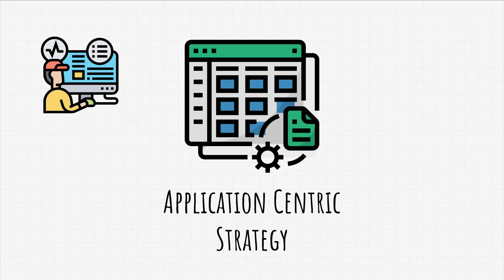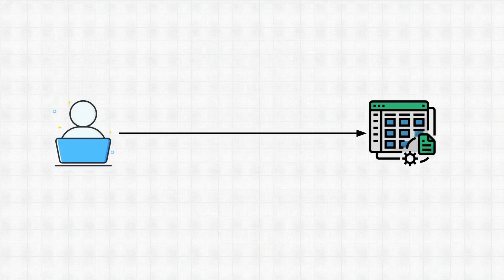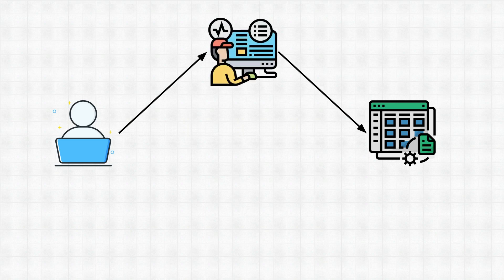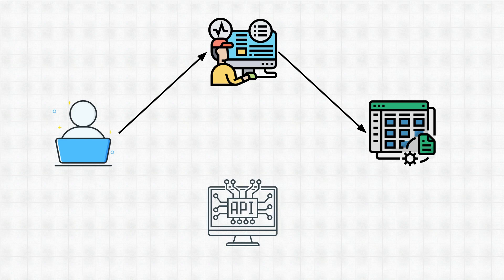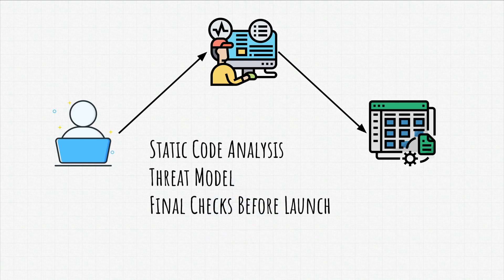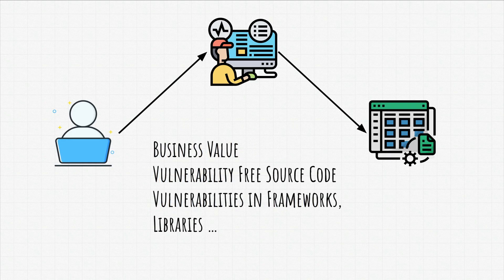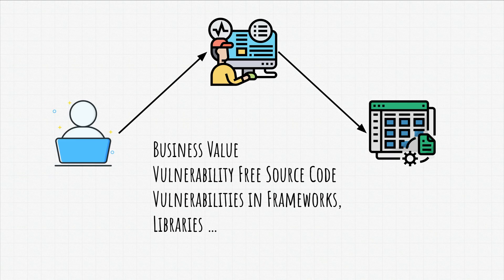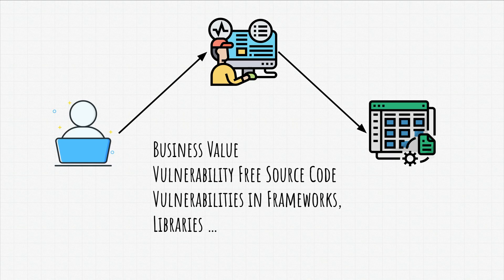064 Application Centric Strategy